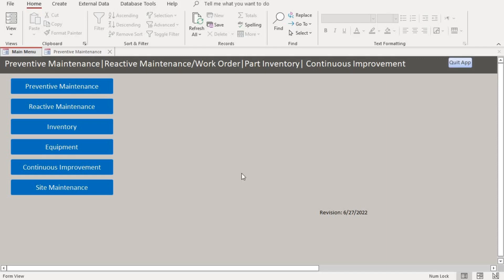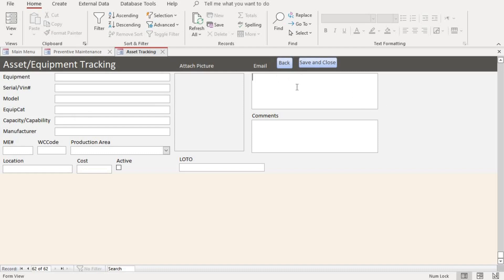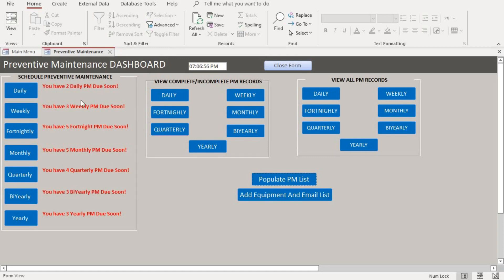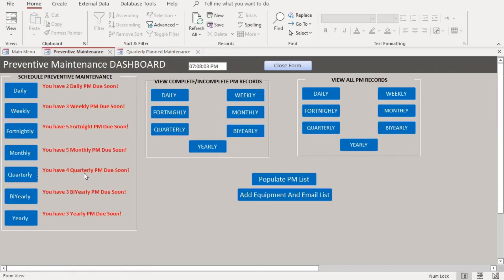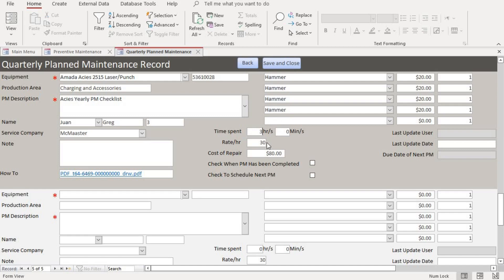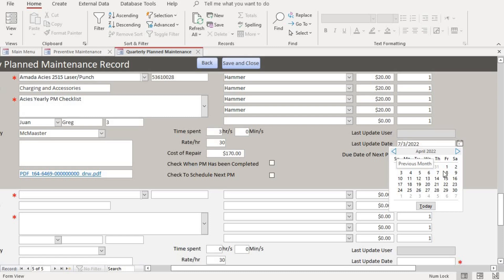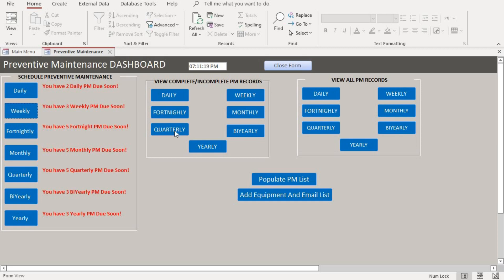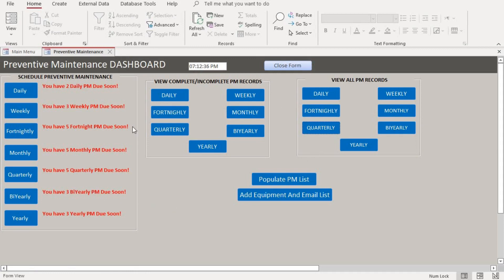How to Schedule Quarterly Equip Preventive Maintenance | Microsoft Access Database | Email Reminder